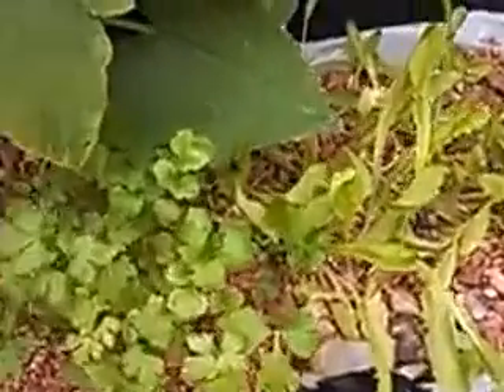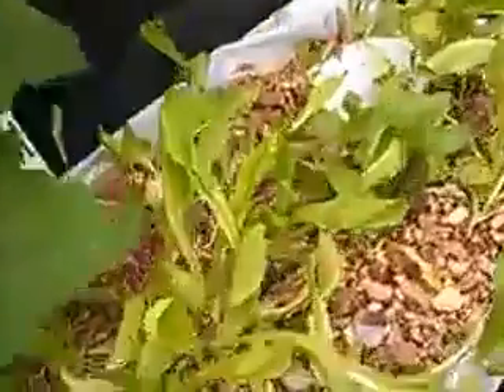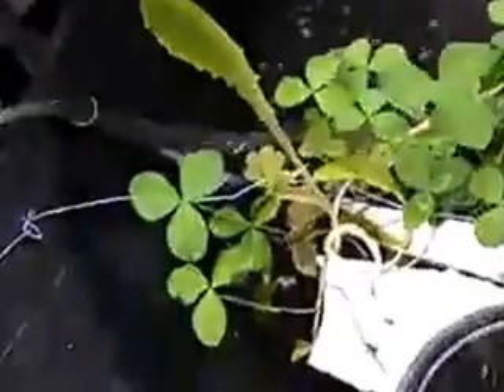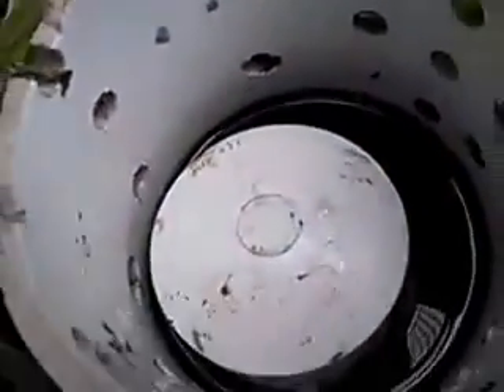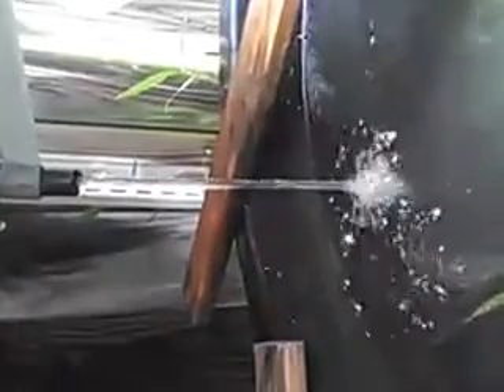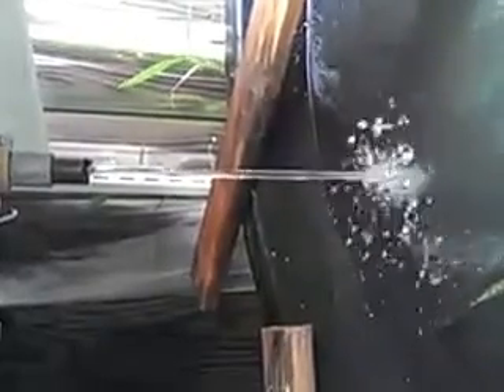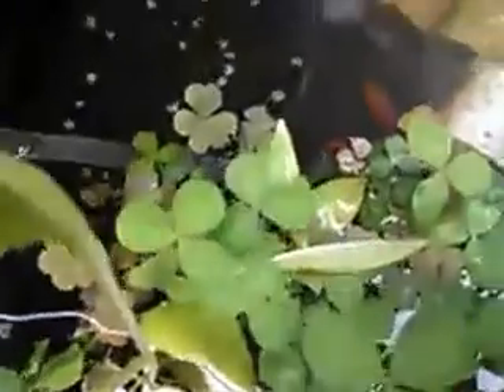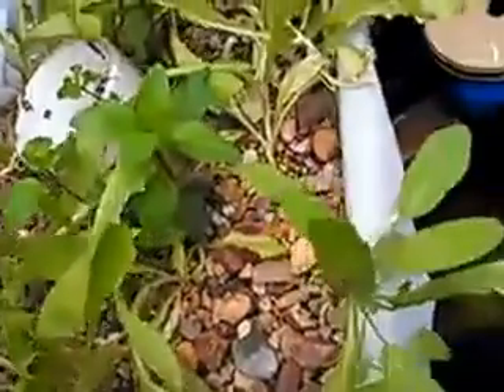Aquaponic update siphon issues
Siphon is not starting and stopping correctly.